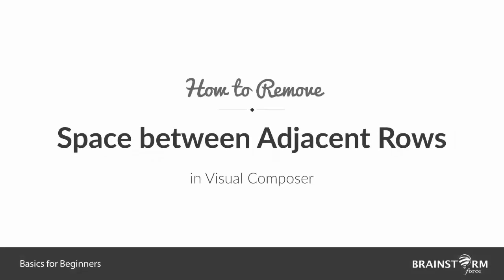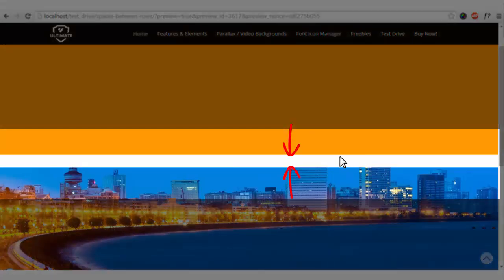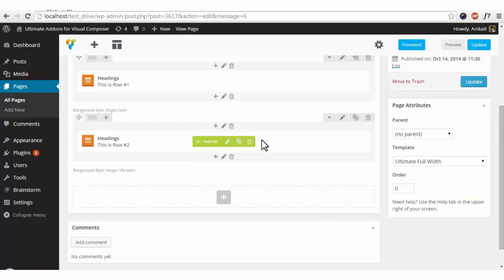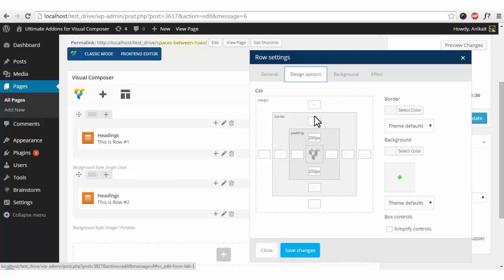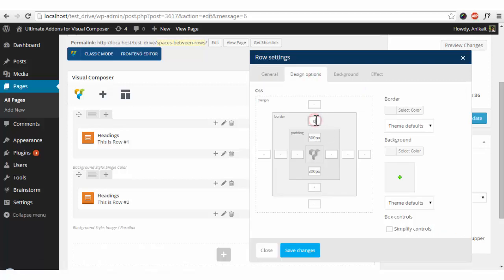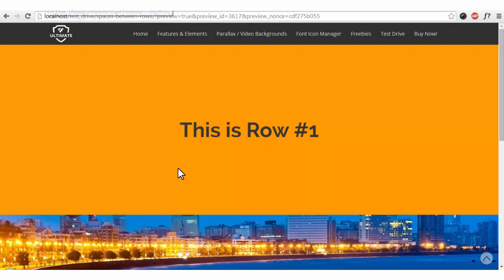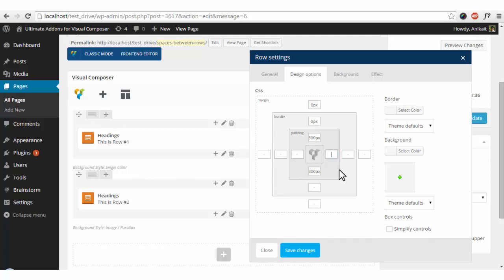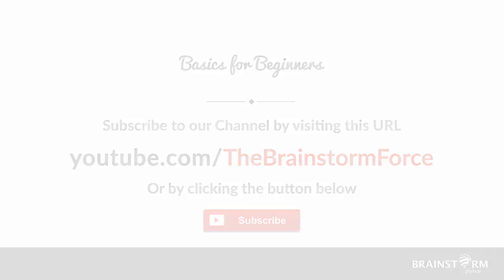How to Remove Spaces Between Adjacent Rows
Basics for Beginners about how to remove the space between adjacent rows that is added by default by Visual Composer.